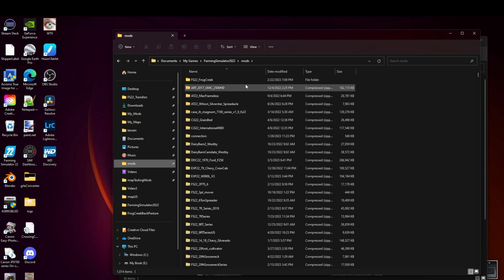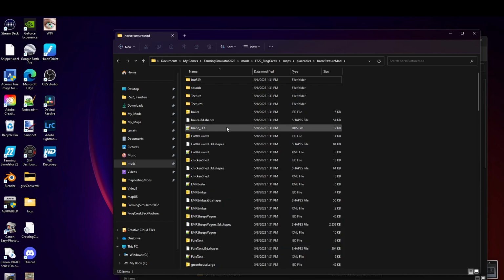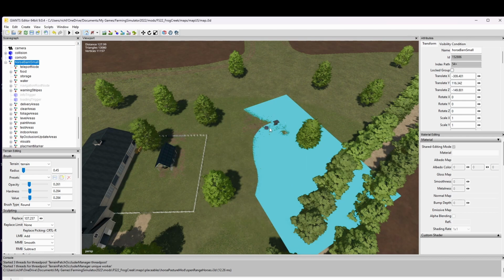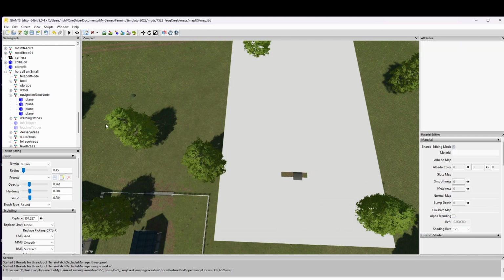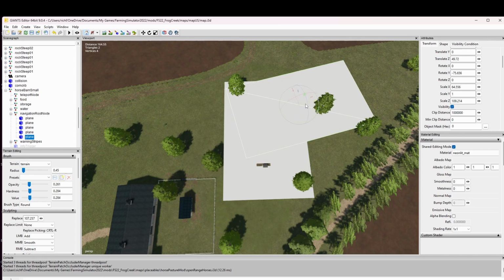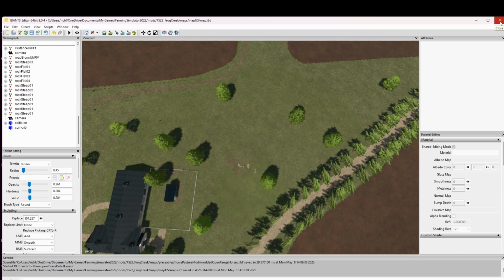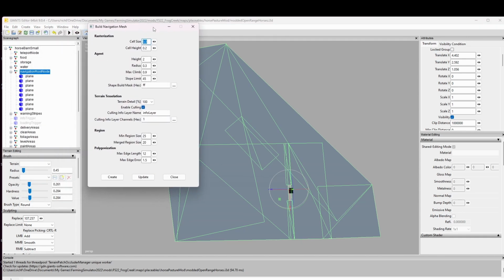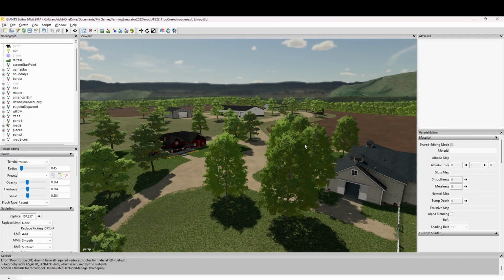Modifying the Horse Pasture on Farm 2 - Modifying the NavMesh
In this video we will begin the process of modifying the navmesh of the Elk Mountain open horse range mod so it will fit in the triangular shaped pasture. Part 1 will show modifying the pasture and creating a new navmesh.

Special thank you to @thewildernessstudio4371  for granting permission to use his mods for my map and for this video.